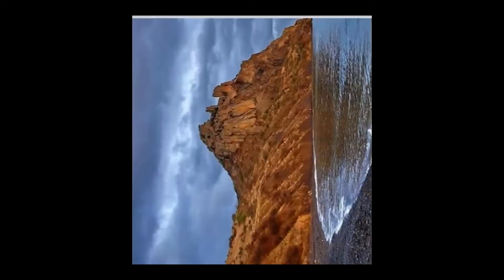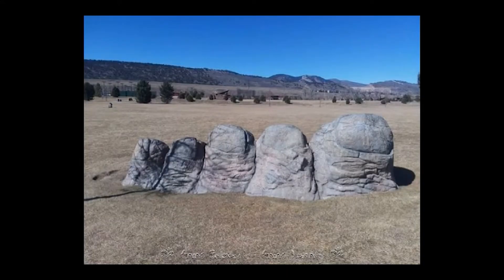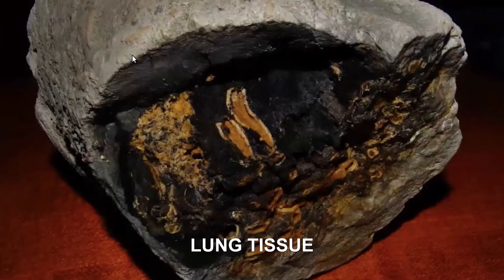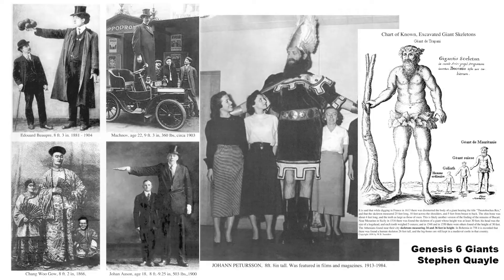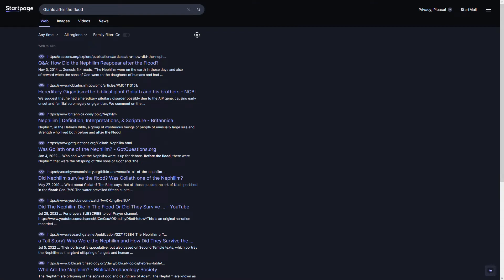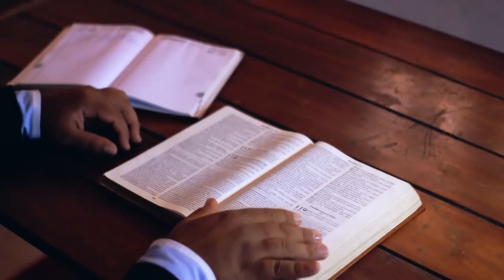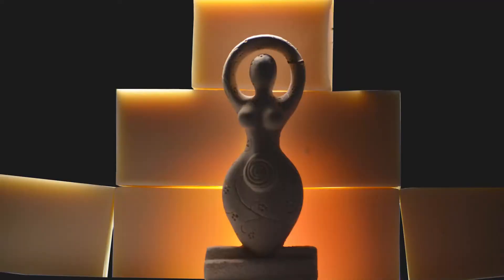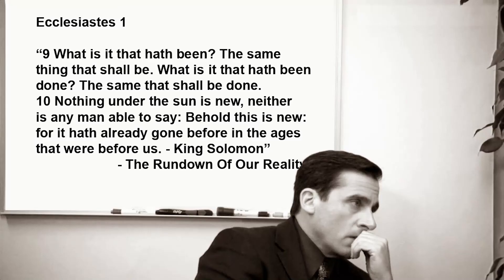The Whole Chessboard Segment 3 - Nephilim/Rephaim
YT deletes videos so visit my other channels for those videos.